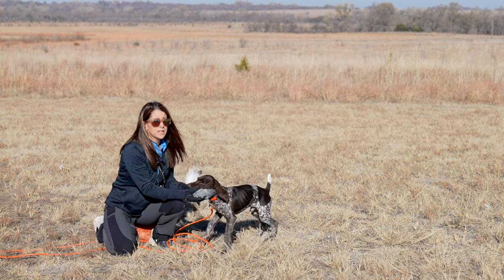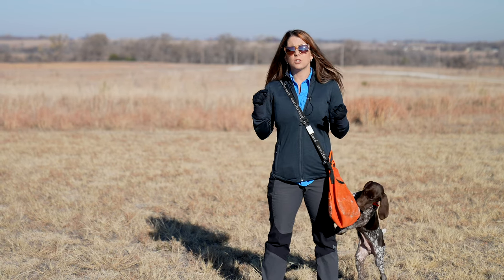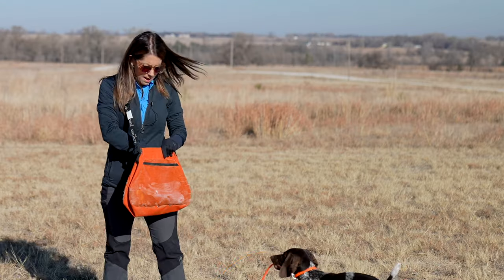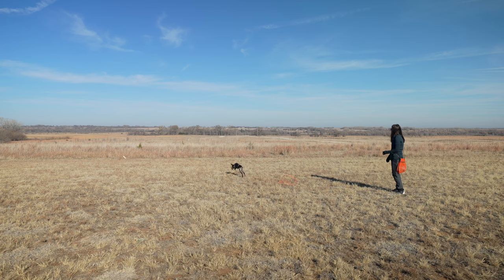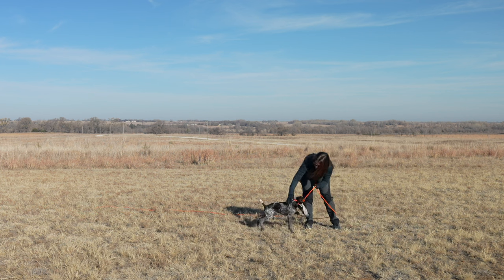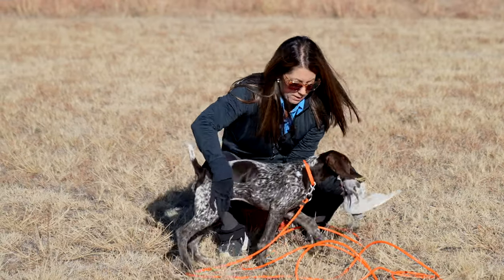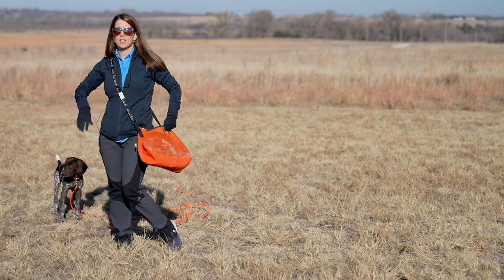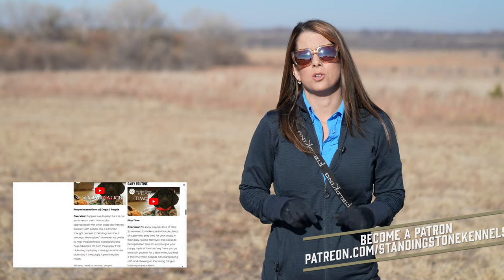Bird Introduction - Upland Bird Dog Training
Welcome to Standing Stone Kennels! It's time... bird introduction for our upland bird dog. This is a critical step in training a bird dog, as the old saying goes "you need birds for a bird dog". Introducing a bird can be a slow process depending on how each dog behaves in the initial intro. We start with a dispatched bird to get them used to the sights and smells, and work our way up to live bird contacts. Let's take a look at how Hex our 15 week old german shorthaired pointer handles his first bird.

5919 W Pleasant Valley Rd

00:00 Introducing Birds to Your Bird Dog
01:34 Starting With Check Cord
02:08 Utilizing A Bumper
03:38 First Bird Experience